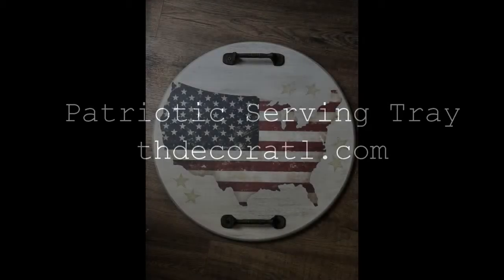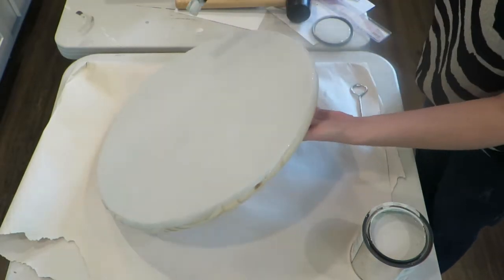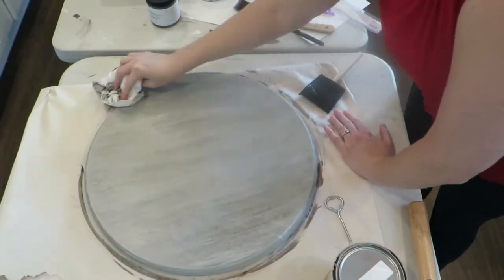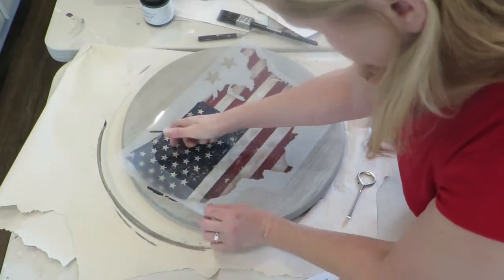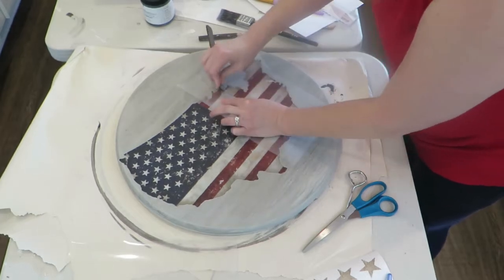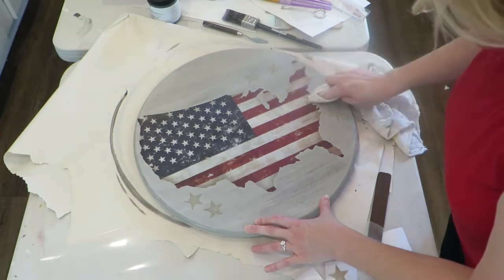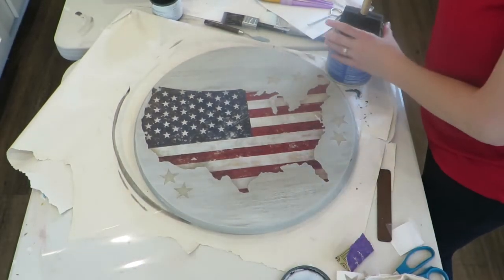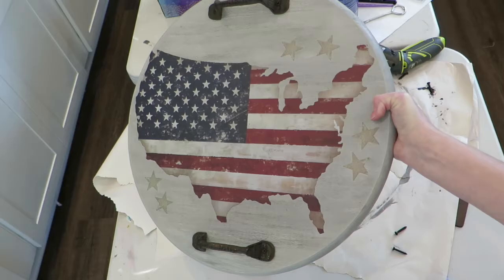Patriotic Serving Tray using Redesign with Prima Transfer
Join me as I create this farmhouse patriotic serving tray using Redesign with Prima Transfers.

Paint Couture Paint in Gustav
Paint Couture Glaze in Black Chiffon
Cling on F30 Brush
General Finishes Flat out Flat Top Coat
Redesign with Prima Transfer in Patriotic
Handles (bought on etsy)
Wood round 17" board from Home Depot

Steps:
Paint round board, 2 coats and let fully dry.
Glaze with black chiffon and wipe off. Let dry overnight.
Apply transfer.
Lightly burnish with a soft cloth.
Coat with General Finishes Flat out Flat topcoat.
Let dry.
Apply handles!